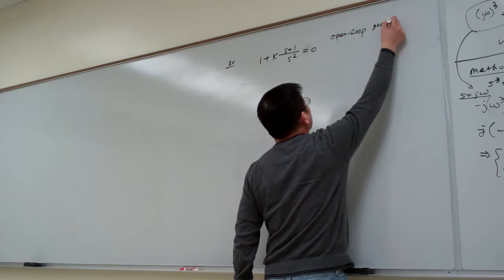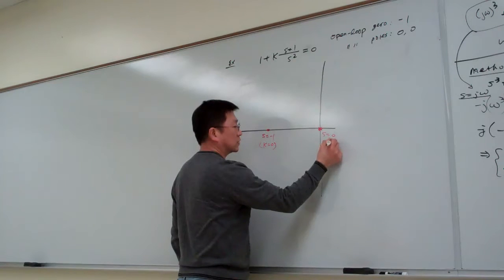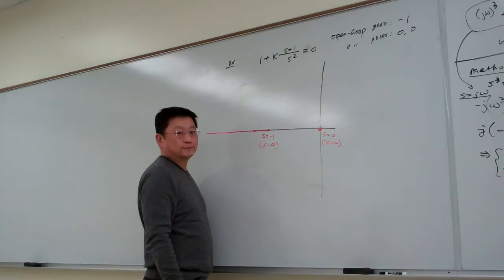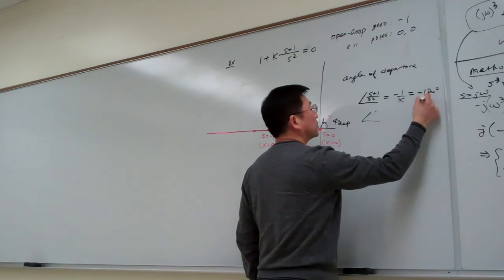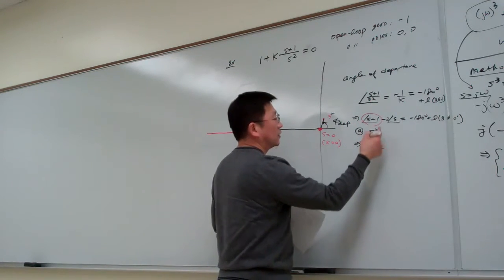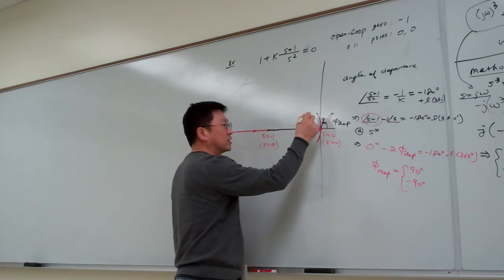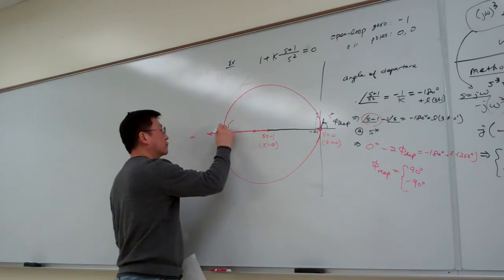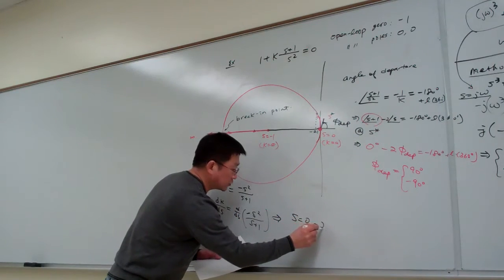192 Root locus example 1